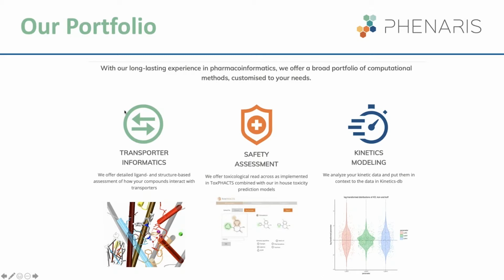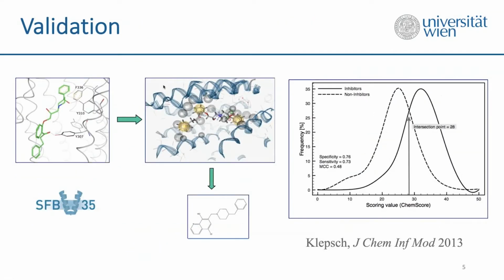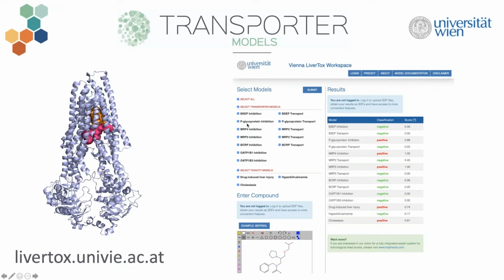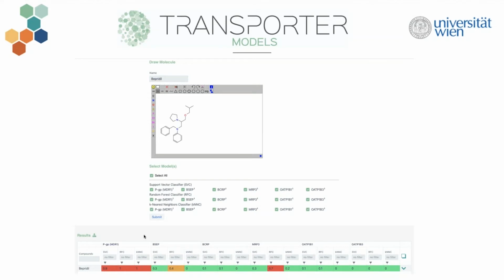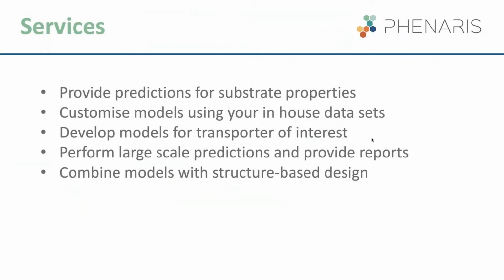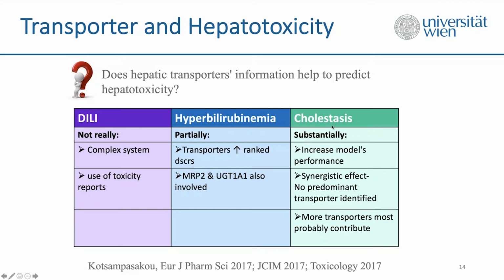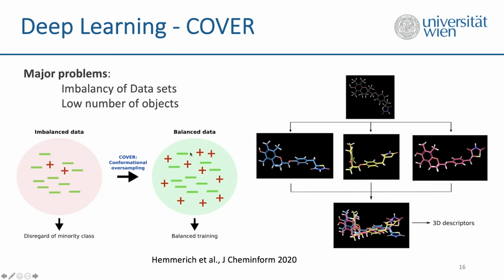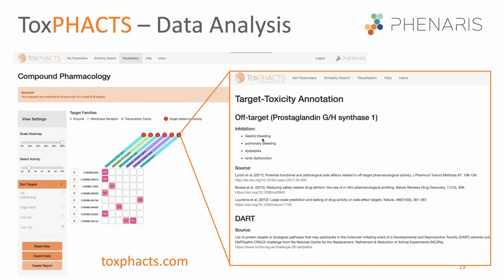SaferWorldbyDesign Webinar: In silico transporter modeling and its role in computational toxicology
Thursday 16 April 2020

Gerhard F. Ecker, Department of Pharmaceutical Chemistry, University of Vienna, Vienna, Austria Phenaris GmbH, Vienna, Austria

Presented by a partner of the recently established EU-ToxRisk Commercial Platform for New Approach Methods (NAMs) in Safety Assessment.

Transmembrane transporters not only play a major role in ADME but they are also increasingly linked to toxicity. In this Webinar, Gerhard Ecker will outline computational approaches to predict the transporter interaction profile of compounds in order to minimize the risk of failures in drug development. Methods presented comprise classical machine learning models as well as deep learning approaches. The latter were also used to overcome insufficient size and imbalancy of toxicity datasets. A combined use of structure-based methods for prediction of molecular initiating events and machine learning led to a model for mitochondrial toxicity. Leveraging complex data analysis pursued with KNIME workflows allows the creation of compound-pathway interaction fingerprints linked to hepatotoxicity and cardiotoxicity. Finally, ToxPHACTS, a data driven tool for toxicological read across will be presented.